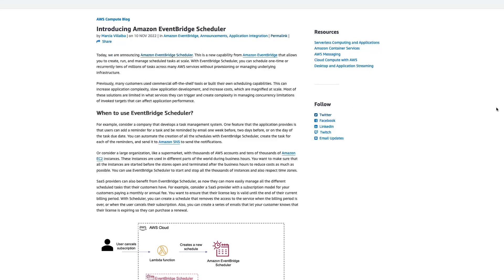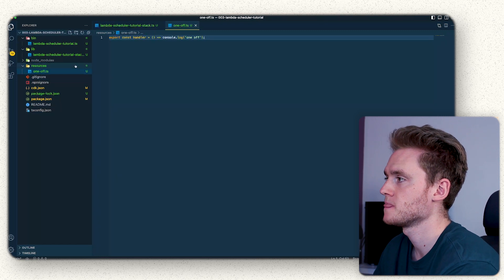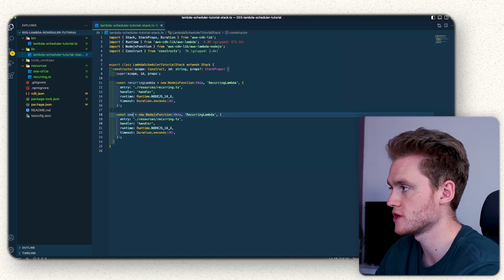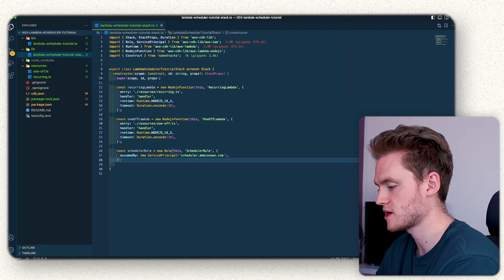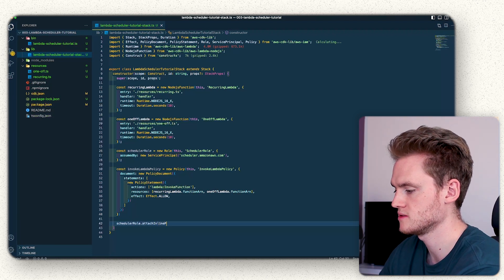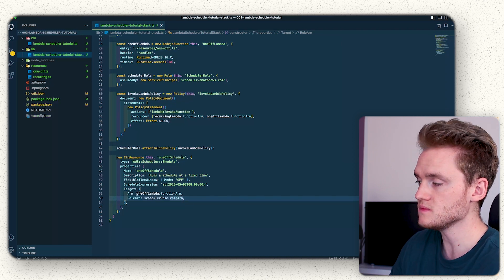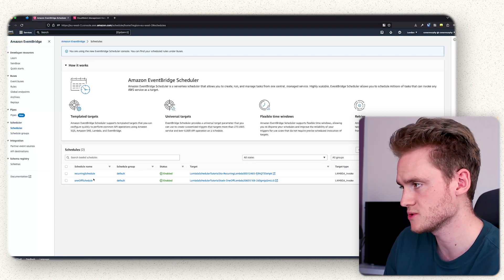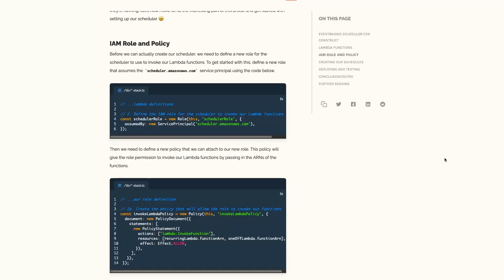Effortlessly Invoke AWS Services Using the EventBridge Scheduler Via the AWS CDK!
In this video learn how to create recurring and one-off schedules using the AWS EventBridge Scheduler using the AWS CDK and TypeScript!